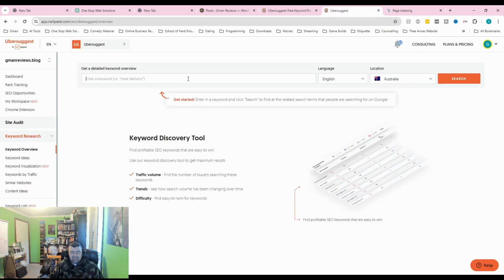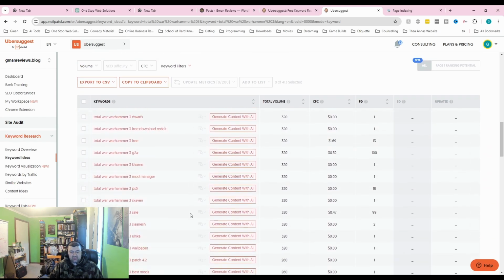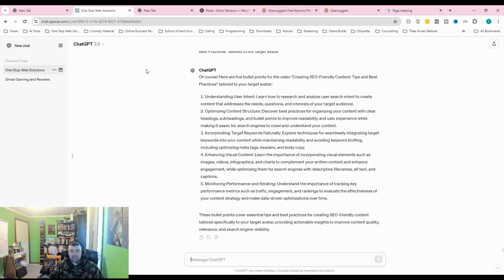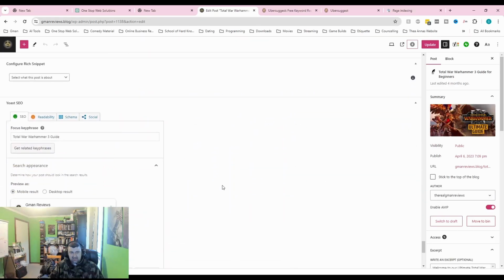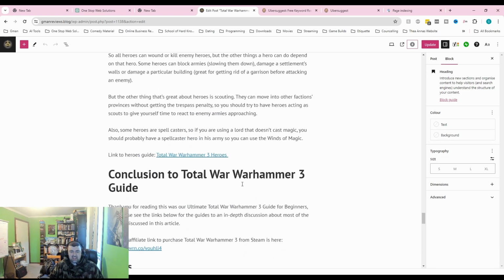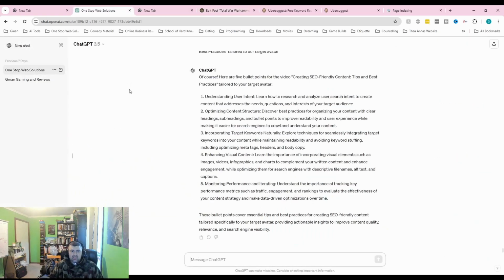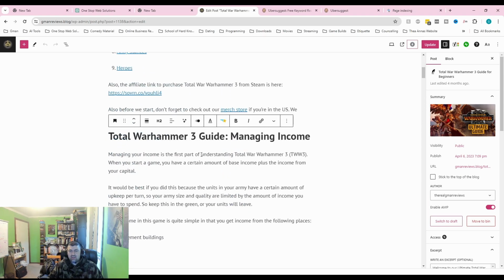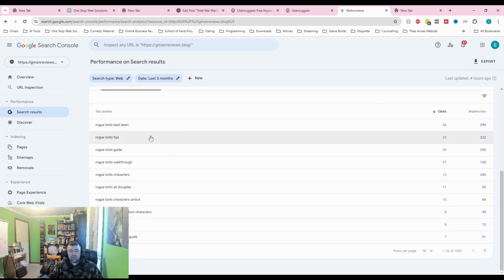Creating SEO Friendly Content Tips and Best Practices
Are you ready to transform your content strategy and boost your website's search engine rankings? In our latest video, "Creating SEO Friendly Content: Tips and Best Practices," we dive deep into the essential techniques for crafting content that both engages your audience and satisfies search engine algorithms. Perfect for small business owners like Sarah, who aim to enhance their online visibility, this video covers:

Keyword Research: Learn how to identify and incorporate the right keywords to drive relevant traffic to your site.
Content Structure: Discover the best practices for organizing your content to make it easily digestible for both readers and search engines.
On-Page SEO: Understand the importance of meta tags, headers, and image optimization to improve your content's searchability.
Quality and Relevance: Find out how to create valuable content that addresses your audience's needs and keeps them coming back.
User Engagement: Explore strategies to increase user interaction with your content, boosting dwell time and reducing bounce rates.
Don't miss out on these actionable tips and best practices that can elevate your content marketing efforts and drive significant growth. Watch now to start creating SEO-friendly content that stands out in search results and captivates your audience!